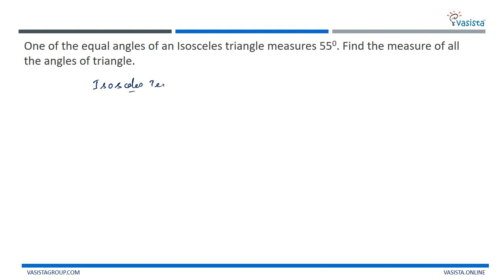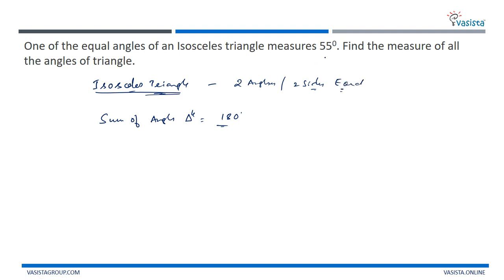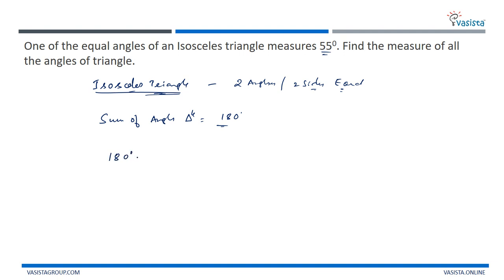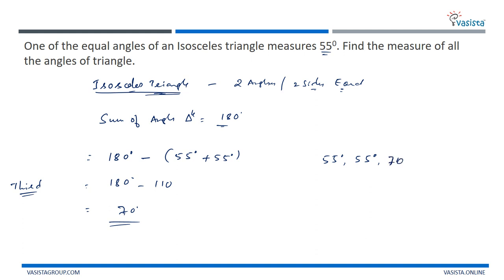Sainik School Entrance Exam 2015 – Maths Problem 9 | Explained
One of the equal angles of an Isosceles triangle measures 550. Find the measure of all the angles of triangle.

🎯 Ideal For:
Students preparing for: